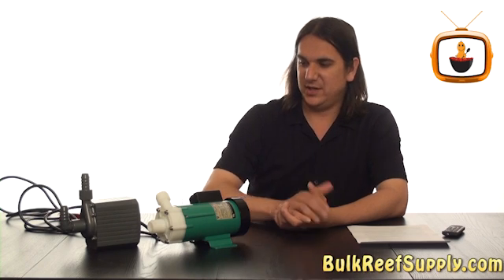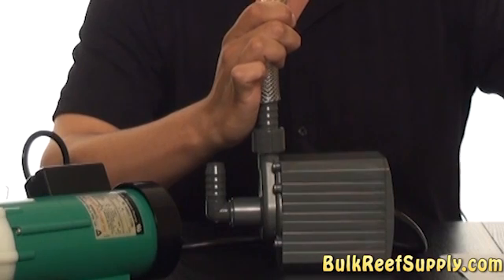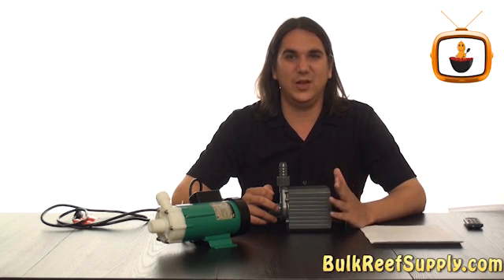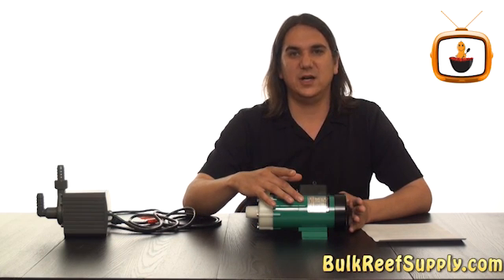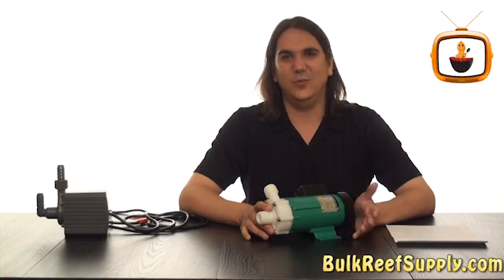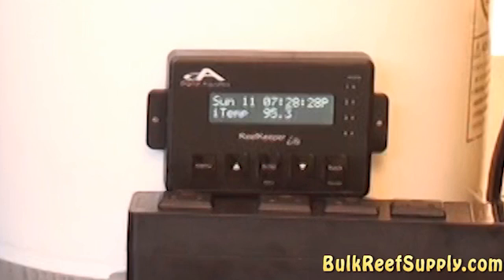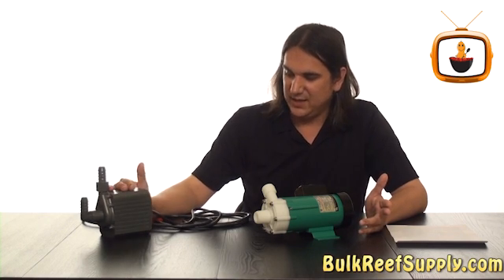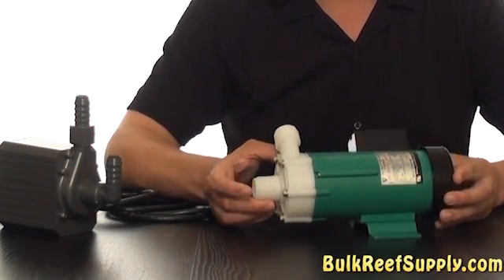Submersible or external aquarium pump, which is better? Ease of use versus heat issues.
Trying to decide between a submersible and external aquarium pump ? While a submersible pump can be a complete breeze to install and generally a lot less expensive to purchase we all know they add heat to the water.  So how much heat ? In this demo we attempt to give you a good idea how much of a difference this really can make.   Depending on the tank size and other equipment on the tank it is very possible a wise decision here could help us avoid other costly pieces of equipment like an aquarium chillier.